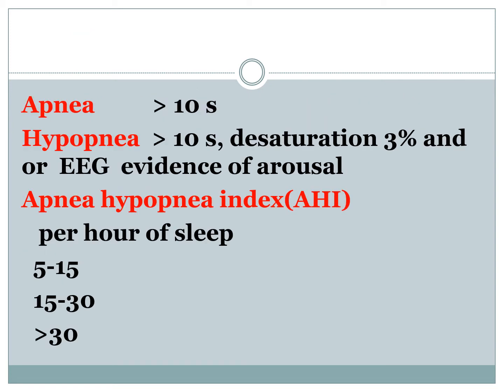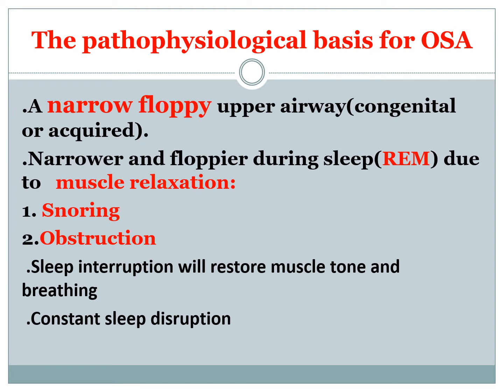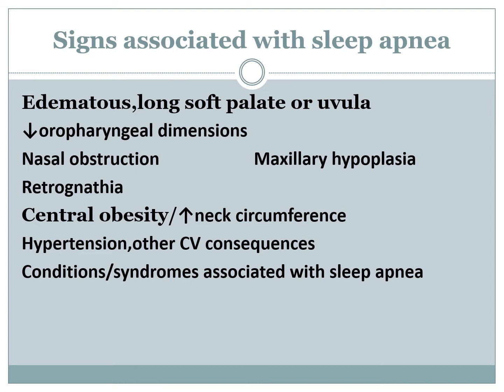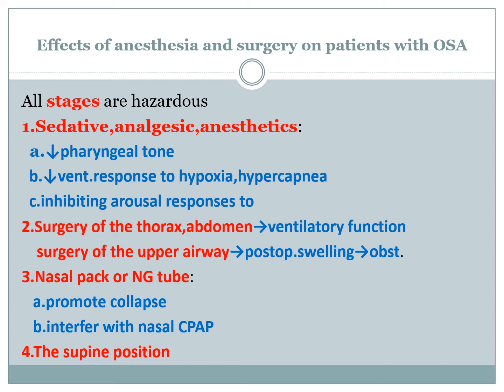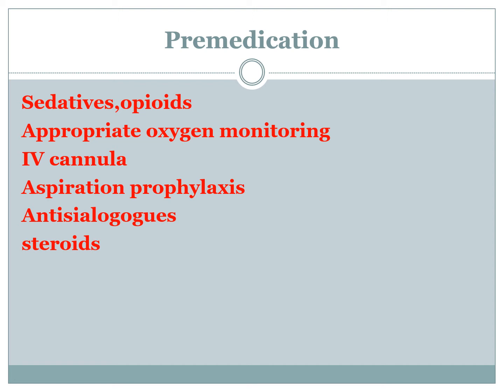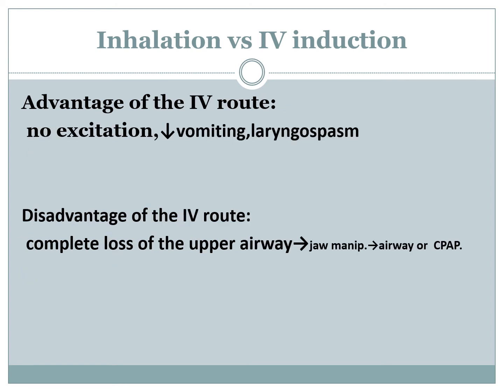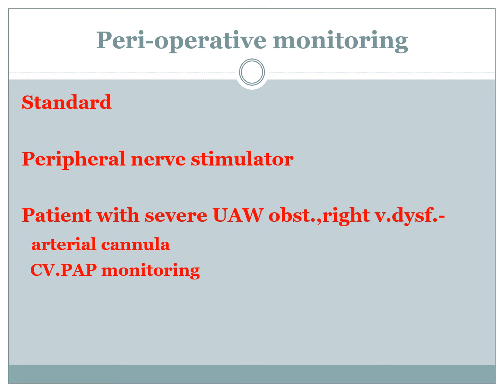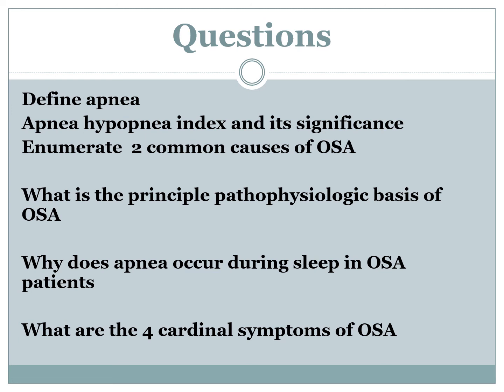Sleep apnea and anaesthesia